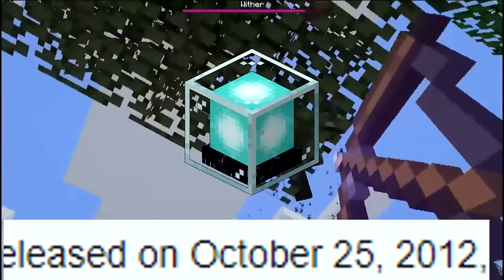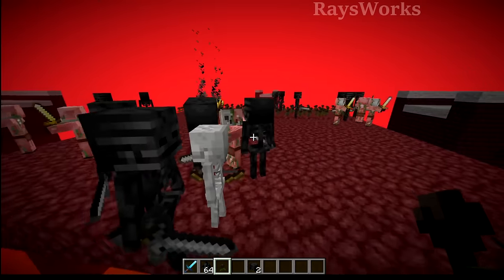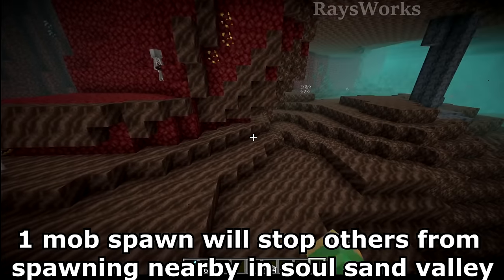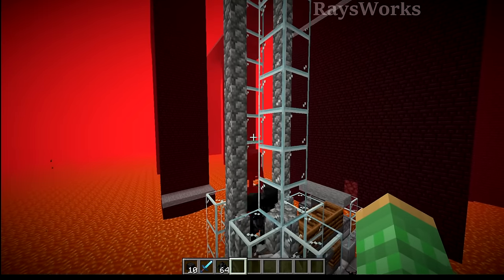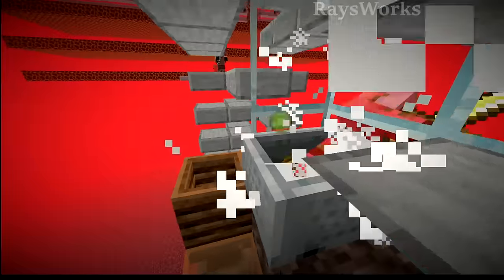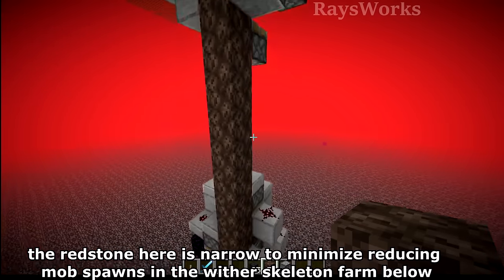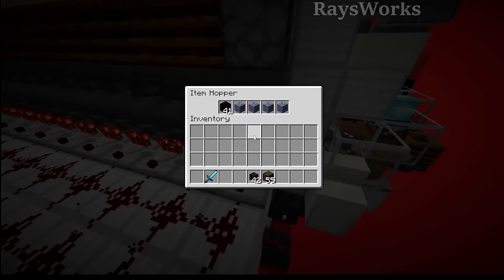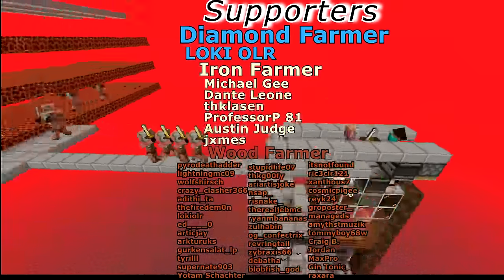11 YEARS to finish this Minecraft redstone machine [Auto Beacon Farm]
After 11 years I finished my infinitely automatic beacon farm using 1.21 Minecraft auto crafter redstone machine. ►MORE Simple Farms

►All Farms in Minecraft spreadsheet (including those mentioned in the video)

0:00 automatic beacon farm
0:17 farm everything in minecraft
0:25 pushing the limits of technical minecraft
0:40 auto crafter beacon redstone machine
1:07 nether fortress farm
1:25 wither skeleton farm
3:24 mob spawning mechanics
4:50 spawn proof trick
6:00 mob despawn area
6:27 farm location
6:45 collecting wither skeletons
8:27 wither skeleton skull farm
9:52 soul sand farm
10:55 gold farm
13:50 piglin bartering farm
14:25 auto wither summoning
15:00 wither making machines
16:00 auto wither killing machine
17:20 nether star farm
17:40 obsidian farm
18:05 glass farm
18:30 sand duper
19:00 chunk loading
19:35 smelt sand
19:55 infinite fuel source
20:25 unlimited glass
21:08 auto crafter setup
21:30 infinitely automatic beacon farm

Optifine: optifine.net/
Mcedit: mcedit.net/
11 YEARS to finish this redstone machine Why Dream manhunt doesnt have these new tricks, items and blocks.

Rays Works
RaysWorks